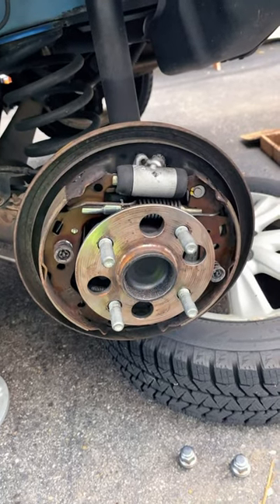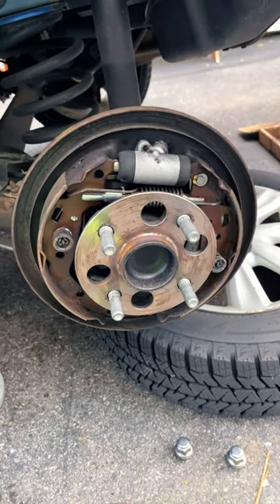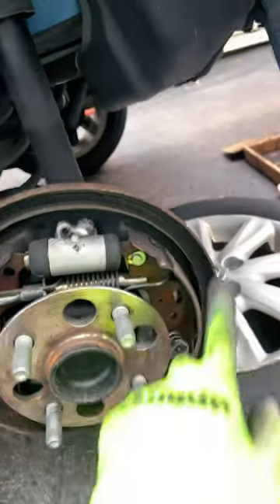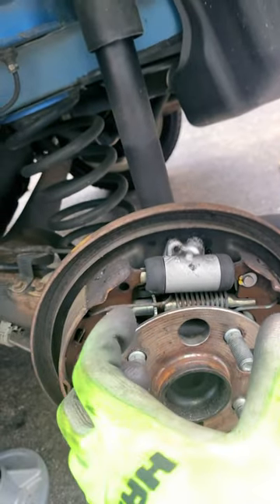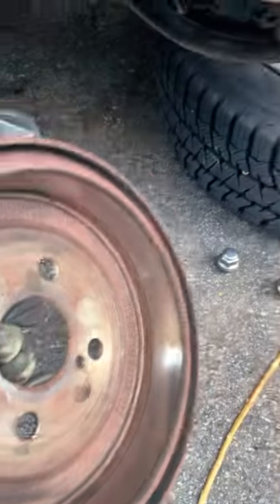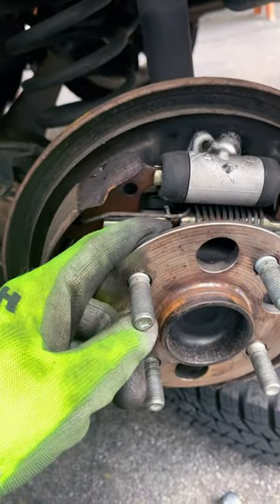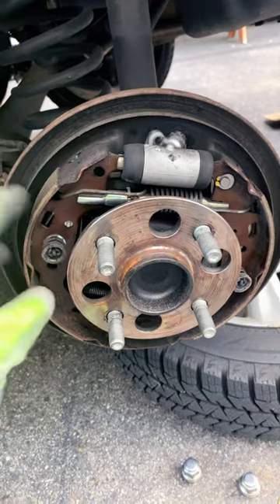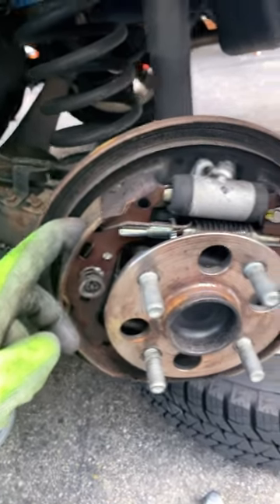How to adjust drum brakes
￼ Quick and easy way to adjust your drum brakes.

1)you want to adjust the shoes outward as much as possible as to make contact with the drums
2) then you want to retract the shoes 3 to 4 clicks and test fit the drums again. ￼

Repeat the process until you’re satisfied with the contact point